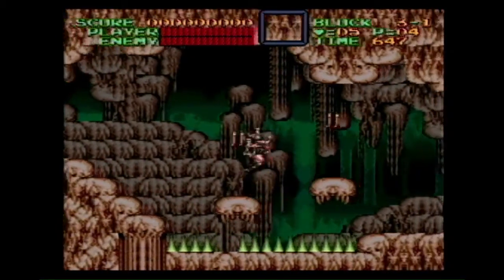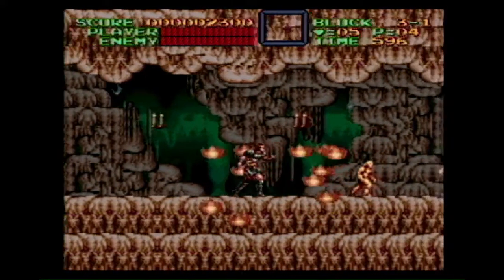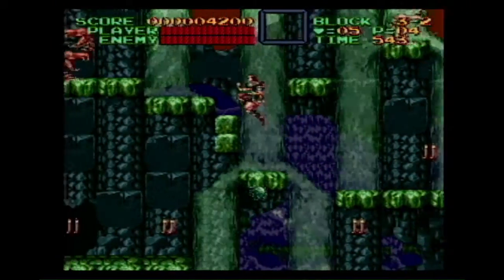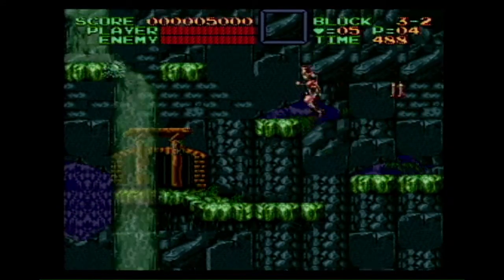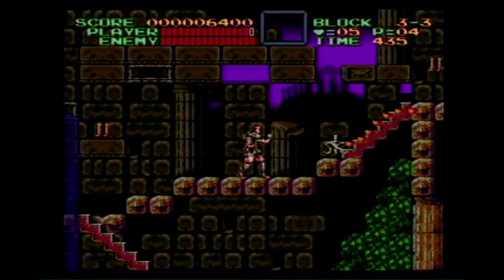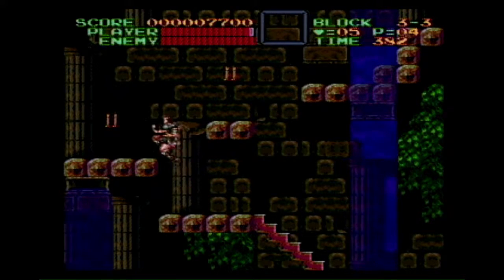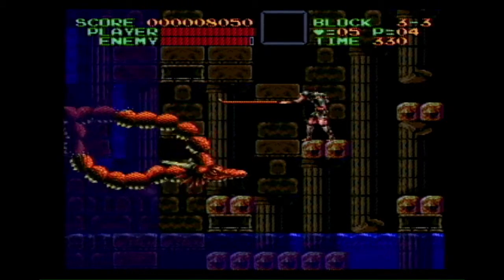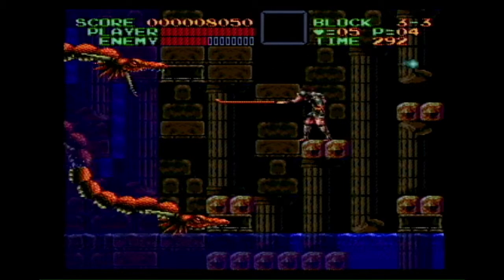Let's Challenge: Castlevania IV Leather Whip Stage 3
Let's Challenge Ep. 10
Stage 3 of Super Castlevania IV beaten with the leather whip.